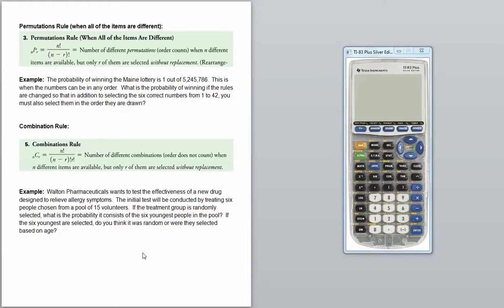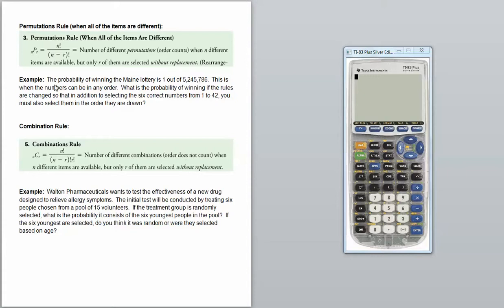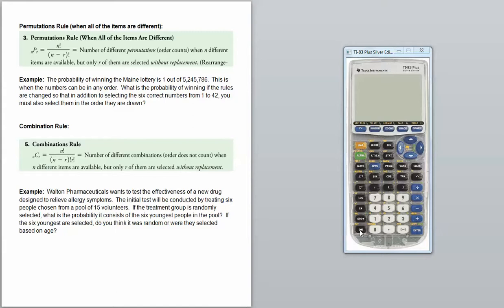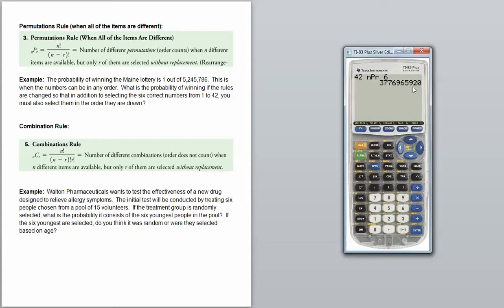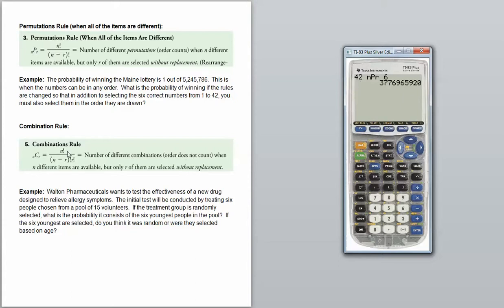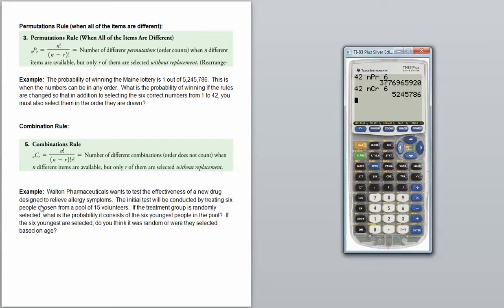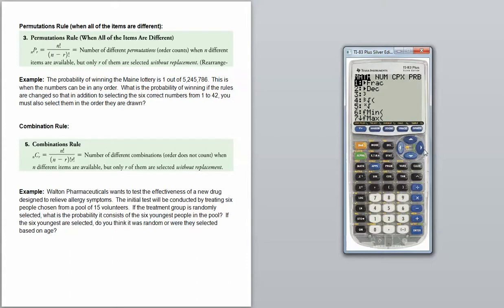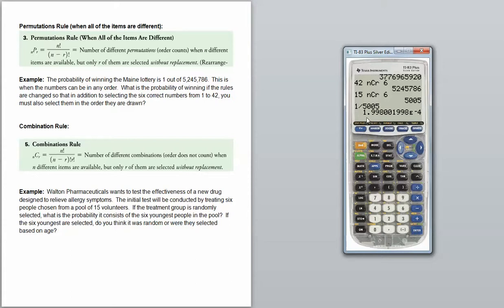MAT 167 Permutations and Combinations